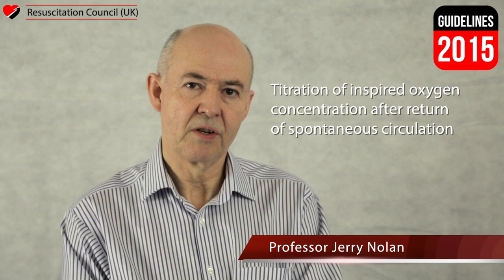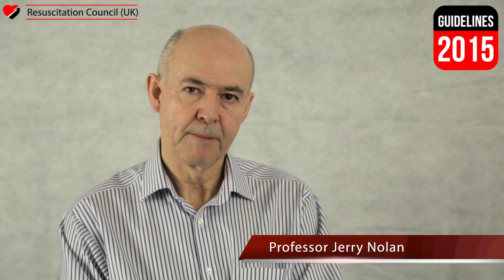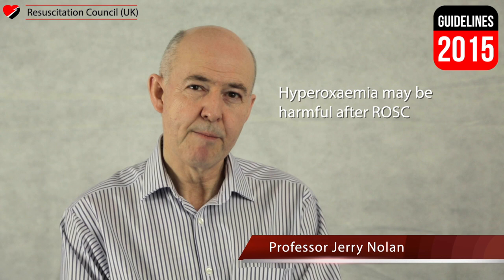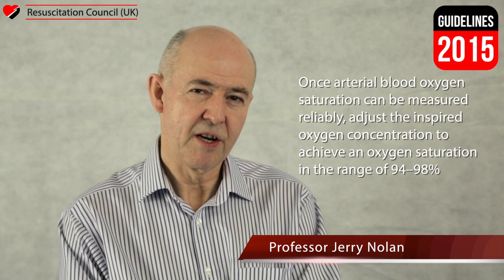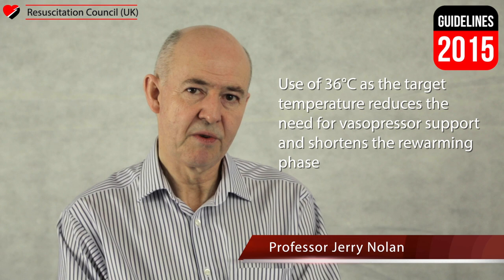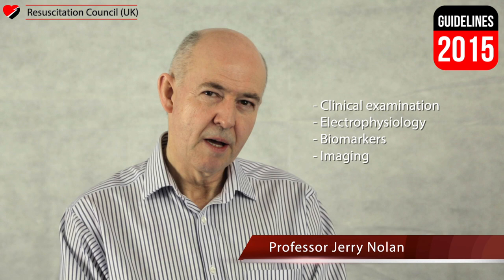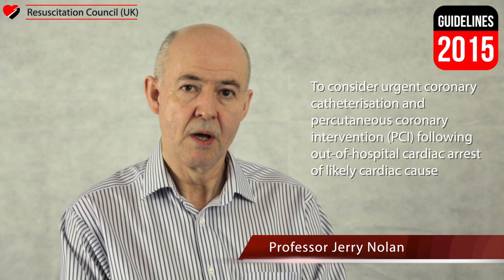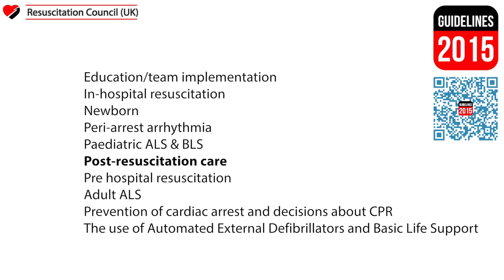RC (UK) Guidelines 2015 - Professor Jerry Nolan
A video summary of the Post-resuscitation care chapter.